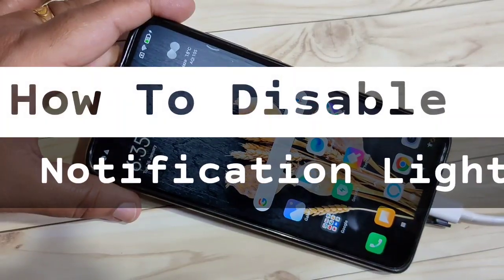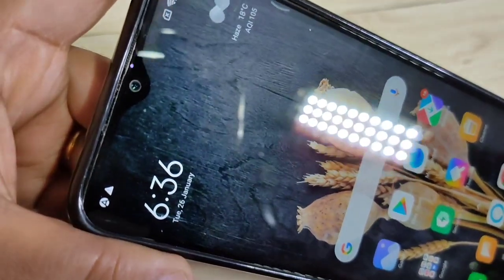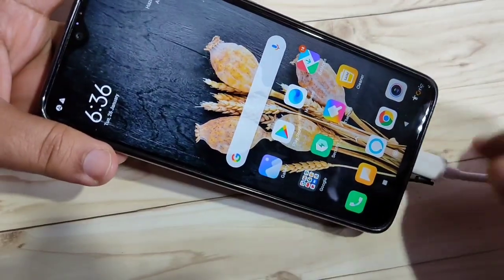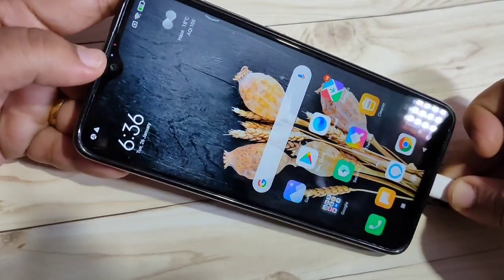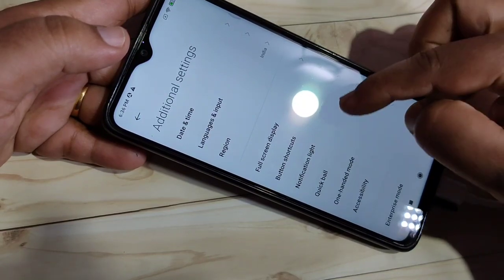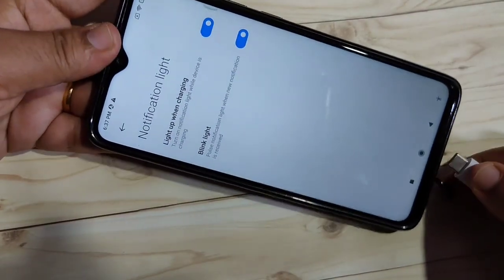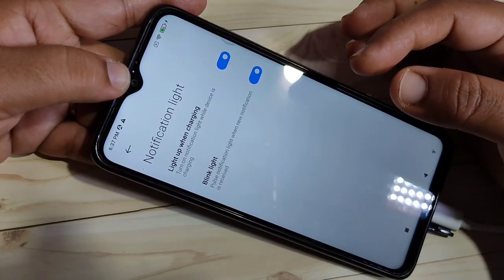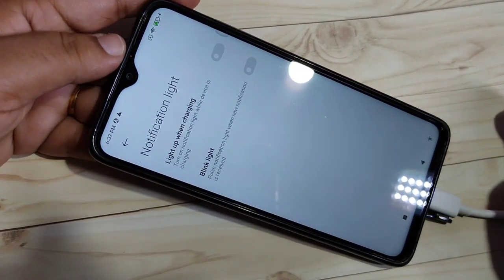POCO C3 | How To Enable & Disable Notification Light in POCO C3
Hi friends this video shows you that " How to enable or disable notification light in Poco c3 "